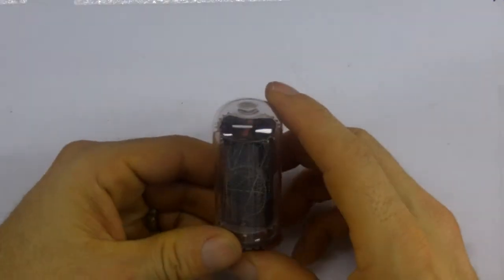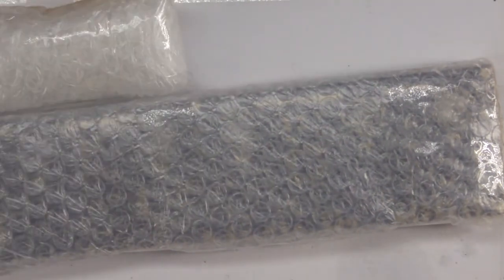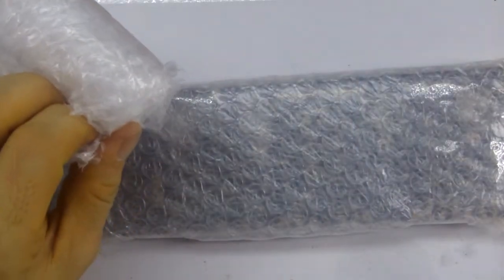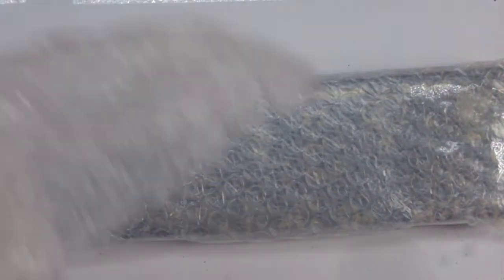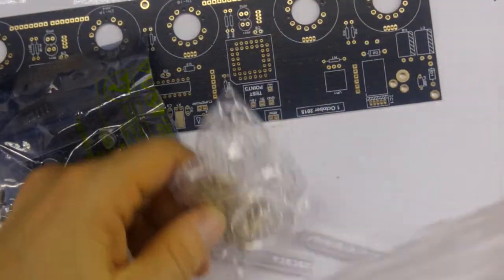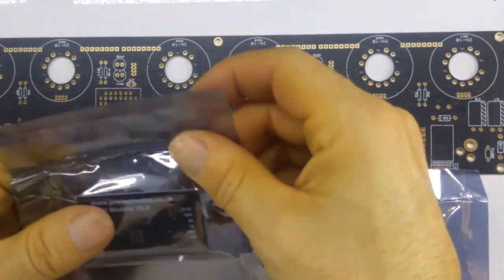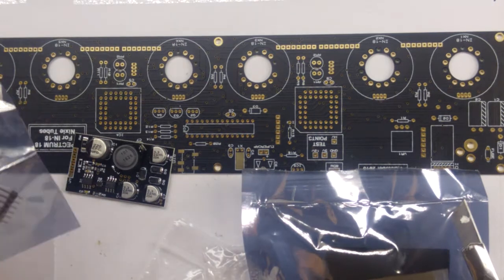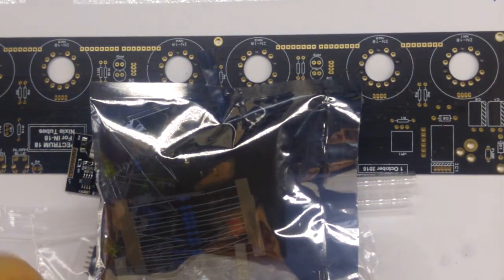PVElectronics Spectrum 18 Build Review Part1 - Unboxing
of the PVElectronics Spectrum 18.

This is the unpackaging and inventory of the kit.